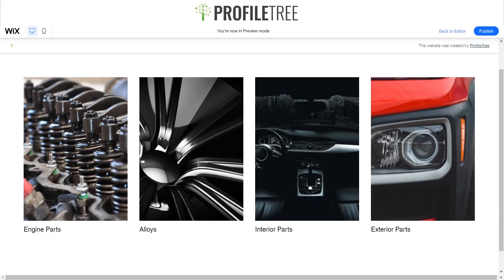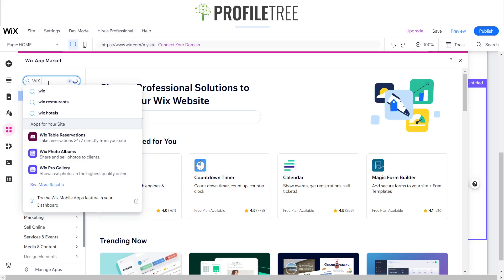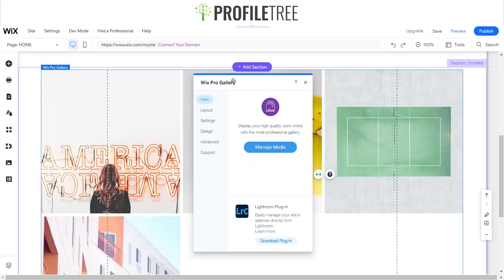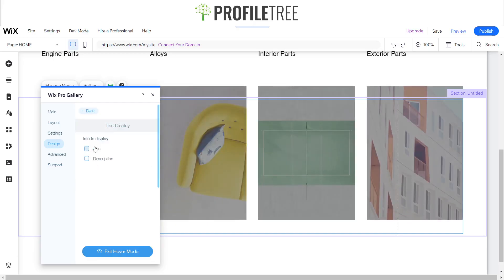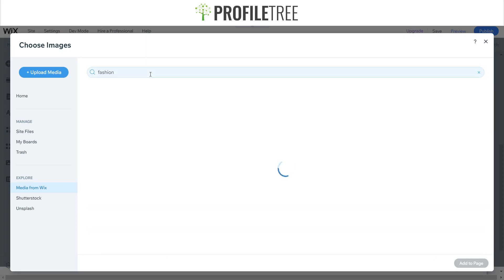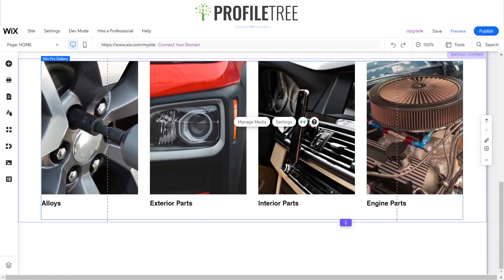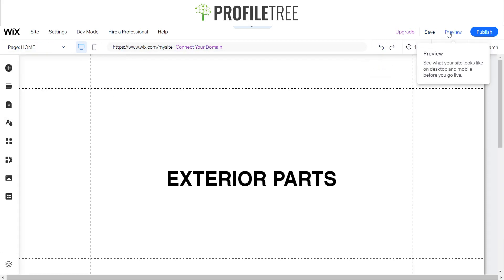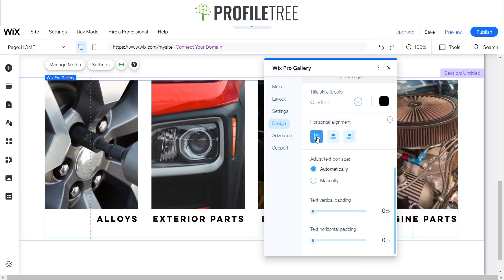How to Use Wix Pro Galleries as Categories | Wix Tutorial | Web Design | Wix Website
In this video, we will show you how to use Wix Pro Galleries to create categories for your Wix website for your business.

Using Wix Pro Galleries as categories can be a useful way to organize your website's content, especially if you have a lot of visual content like photos or videos. Here are some reasons why:

Improved User Experience: Using Wix Pro Galleries as categories can make it easier for users to navigate your website and find the content they're interested in. It provides a clear and organized way to showcase your content, which can lead to a better user experience.

Customization: Wix Pro Galleries are highly customizable, which means you can tailor them to fit your website's design and branding. This allows you to create a unique look and feel for your categories that matches the rest of your website.

Search Engine Optimization: Using Wix Pro Galleries as categories can also improve your website's search engine optimization (SEO). By adding keywords and descriptions to each gallery, you can help search engines understand the content of your website and improve your rankings.

Analytics: Wix Pro Galleries come with built-in analytics that can help you track how users interact with your content. This information can be used to optimize your website's design and content to better meet the needs of your audience.

Easy to Update: Wix Pro Galleries are easy to update, which means you can add new content or remove old content without having to completely redesign your website. This can save you time and money in the long run.

Overall, using Wix Pro Galleries as categories can be a useful way to organize your website's content and improve the user experience, search engine optimization, analytics, and ease of updating.